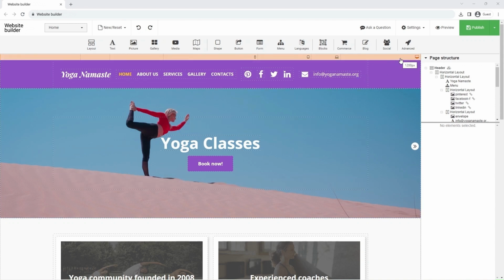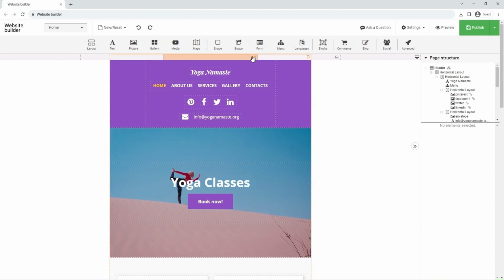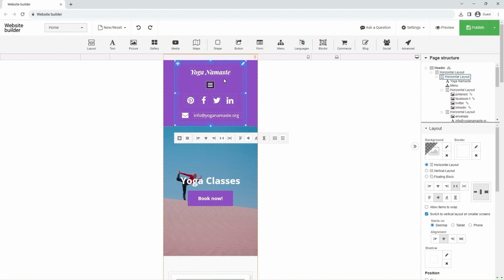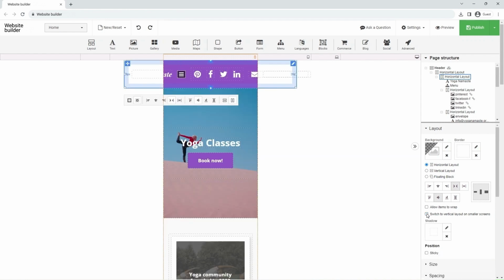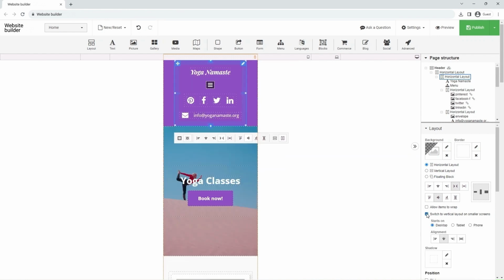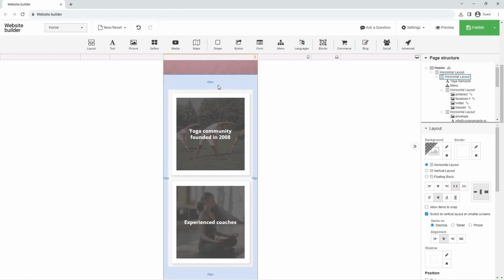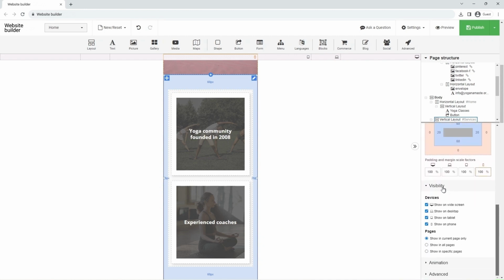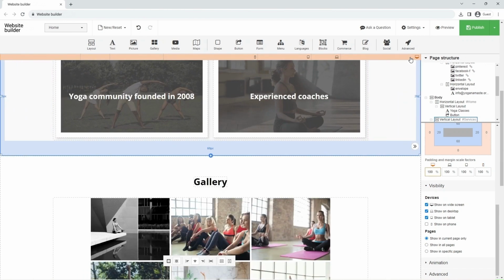Create a Responsive Website Easily with Hosted.com | Step-by-Step Tutorial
Ensure your website looks perfect on any device! This step-by-step tutorial from Hosted.com shows you how to create a responsive website quickly and effortlessly using our advanced Website Builder. From selecting the right templates to adjusting design elements for mobile, tablet, and desktop views, we cover it all. Ideal for small business owners and personal brands who need a reliable, flexible web presence without the hassle.